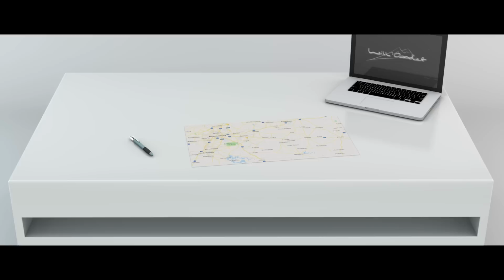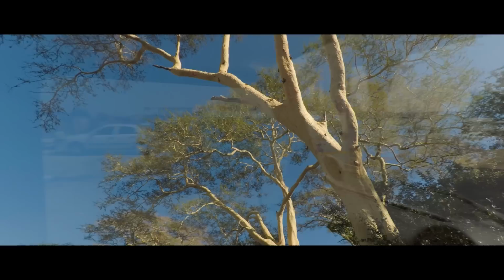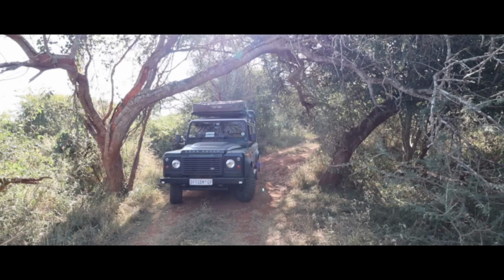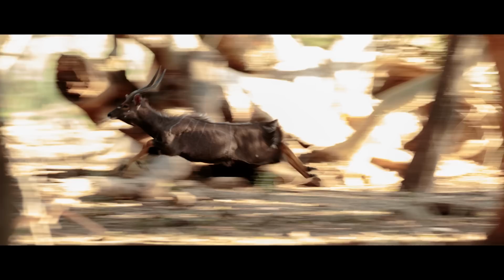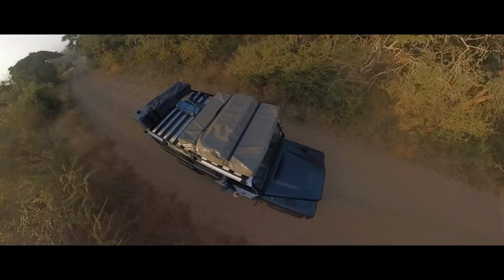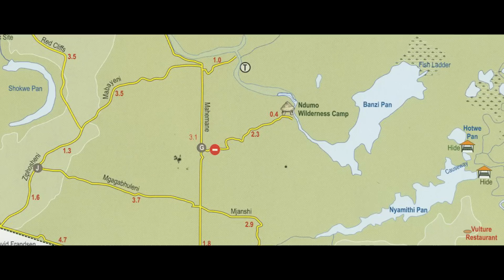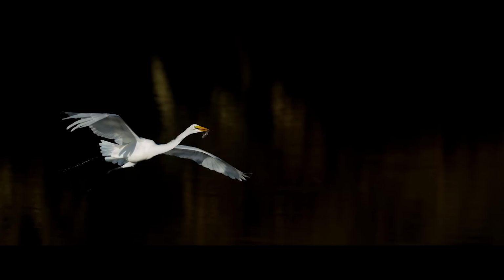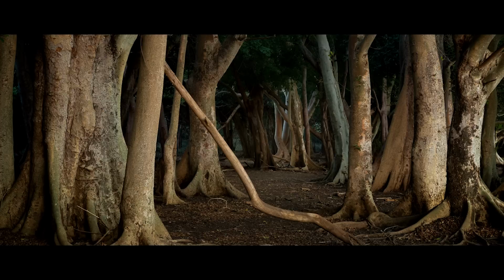WILDLIFE PHOTOGRAPHY VLOGS - BEING CREATIVE AT NDUMO GAME RESERVE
I'm on safari at Ndumo Game Reserve looking for a hero shot of Fever Trees overhanging the dark, crocodile-infested waters of Nyamithi Pan. It's dangerous to get too close to the water's edge and I have to photograph from a distance and with an armed escort. But that is wildlife photography in africa...things never go to plan. and sometimes we have to be creative!

You can read my Blog Post about Ndumo Game Reserve

👉🏻 Check out the Wildlife Toolkit - remove the guess work and learn to use a structured workflow and custom profiles to make beautiful images.

📸 Canon R5 Colour Profiles: Improve the colours from your R5 with custom profiles.

📸 Canon R6 Colour Profiles: Improve the colours from your R6 with custom profiles.

📸 Cameras
main camera
second camera
vlog camera
vehicle camera
360 camera

second lens
astro lens
macro lens
favourite lens
macro TS lens
favourite landscape lens

video head
main tripod
second tripod
filter kit
recommended card for Canon R5
recommended cards for Canon R6
recommended card reader